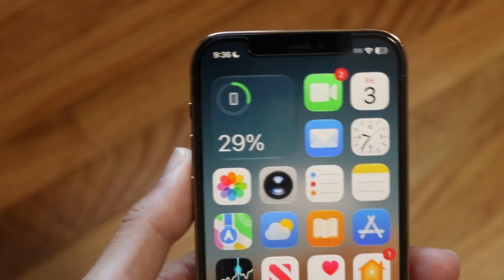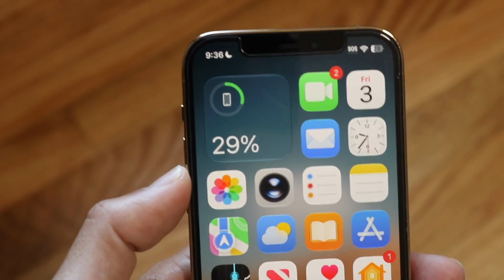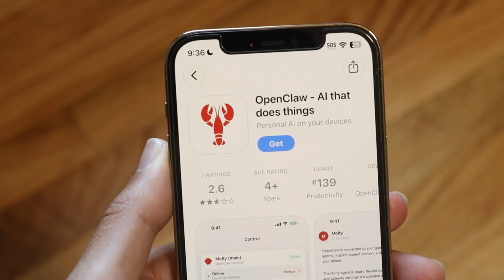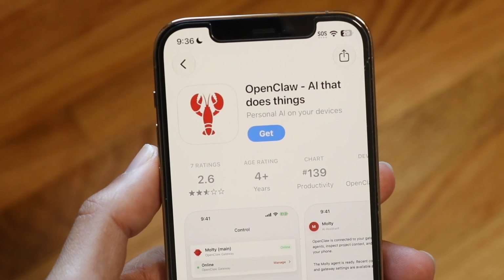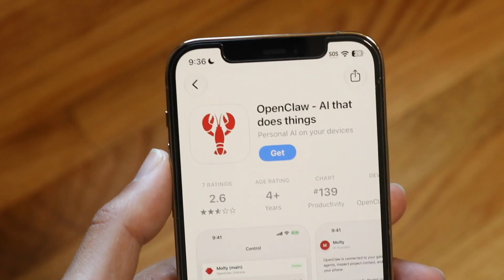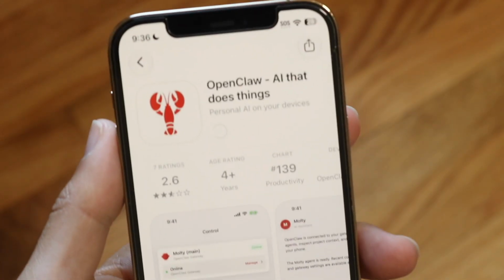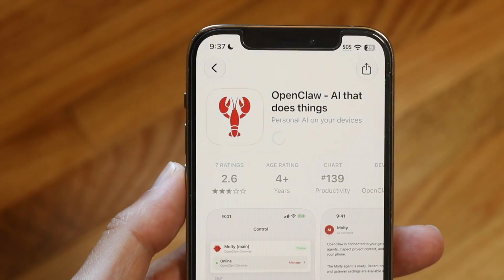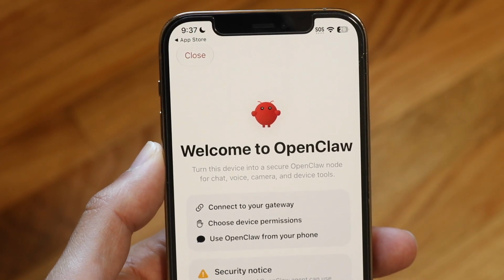How To Use OpenClaw On iPhone/Android!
Here is exactly How To Use OpenClaw On iPhone/Android!